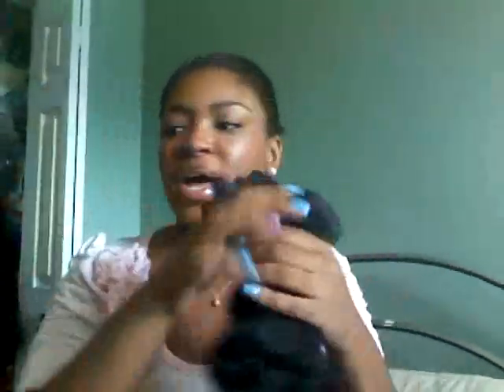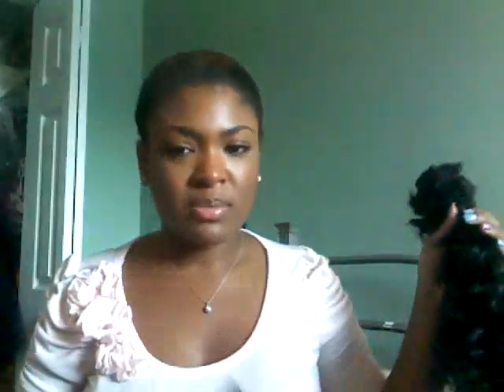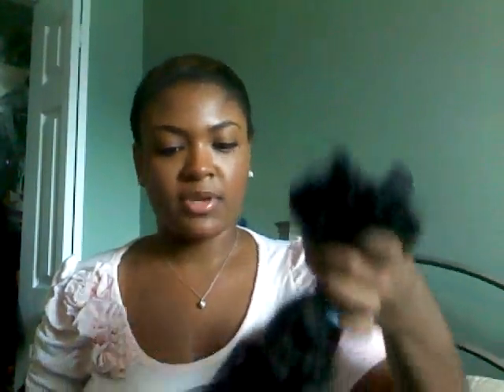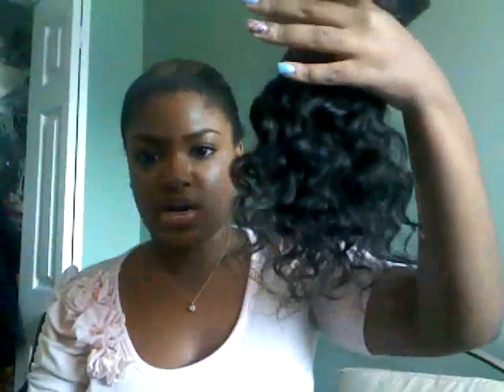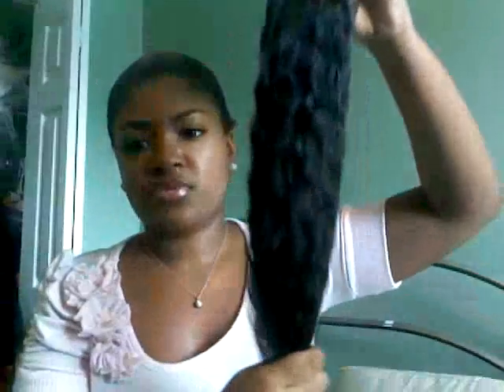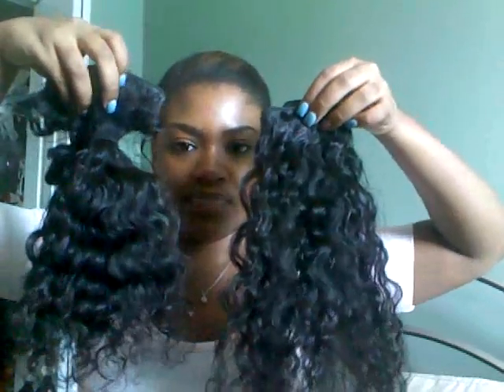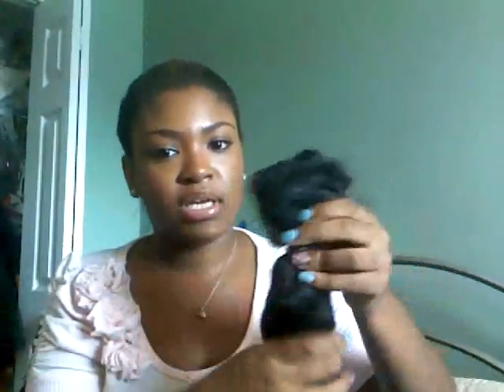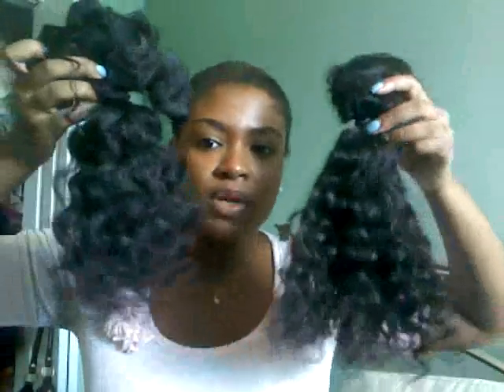Halley's Curl After First Install